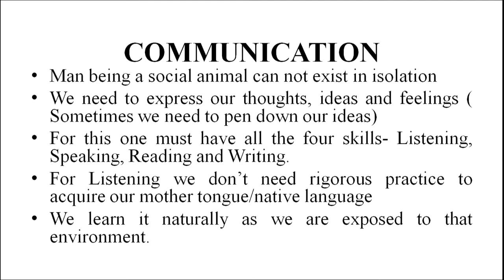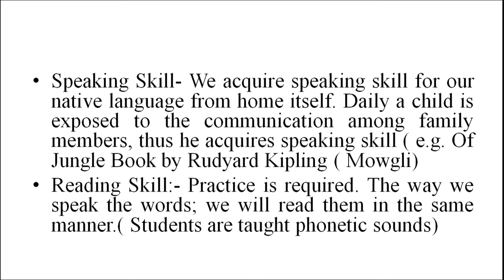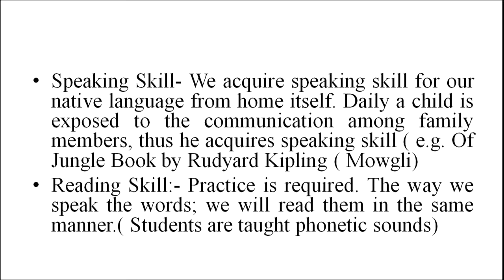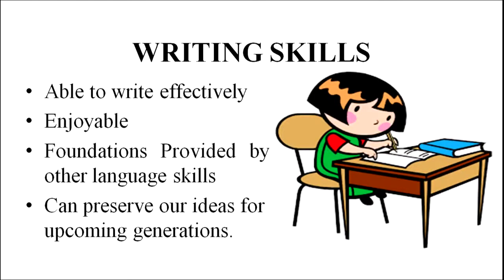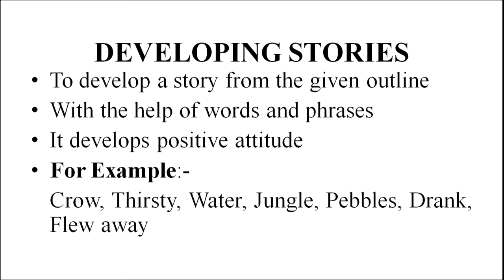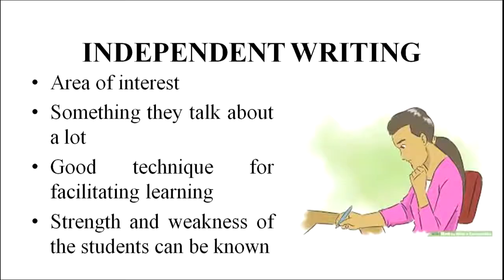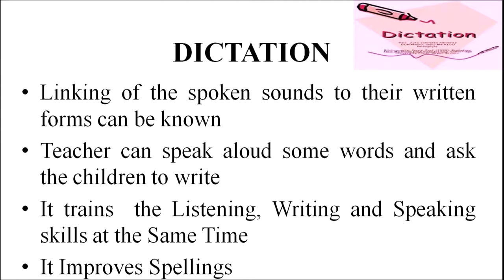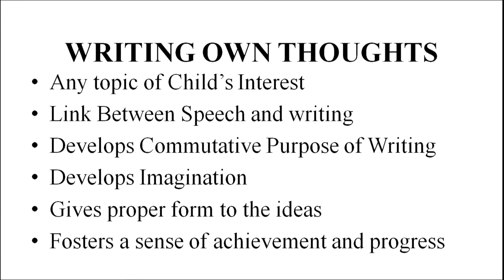Writing Skills Development In Lower Classes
In lower class it's necessary to develop writing skills. The children in lower level make lots of mistakes because of lack of writing skills So let's develop the skills on them .